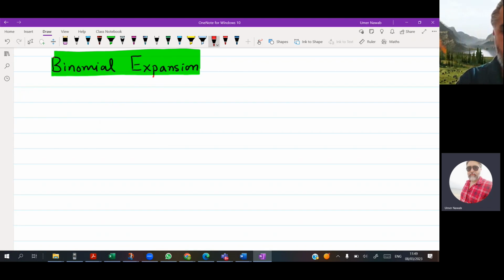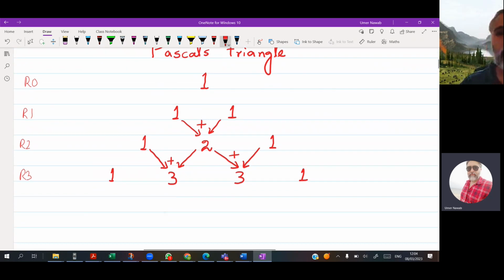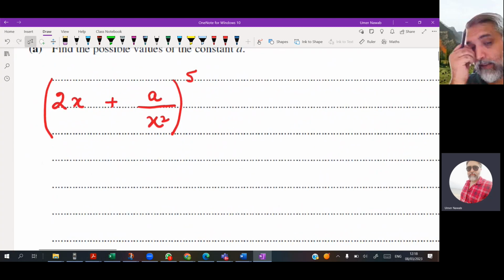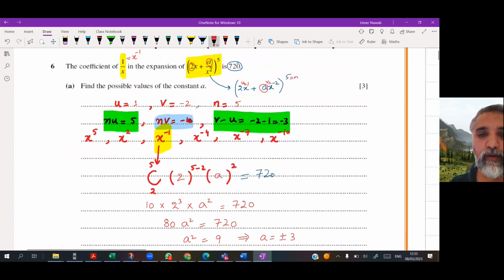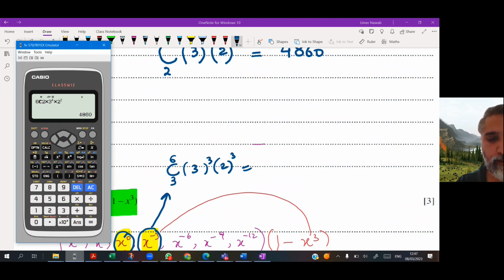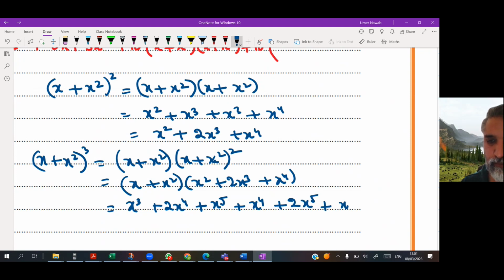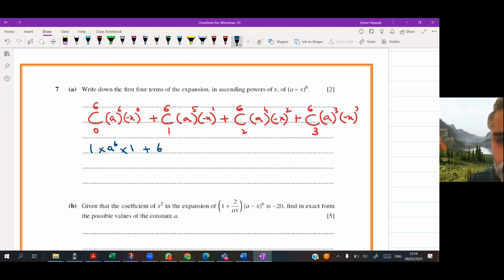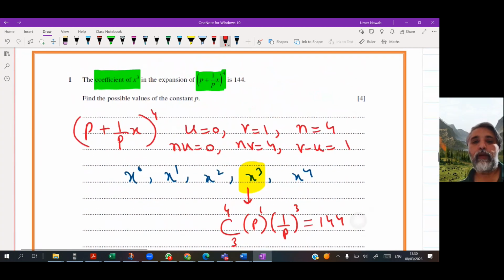Binomial Expansions (9709 Pure Mathematics P1 ) Past Papers 2020 - 2022)